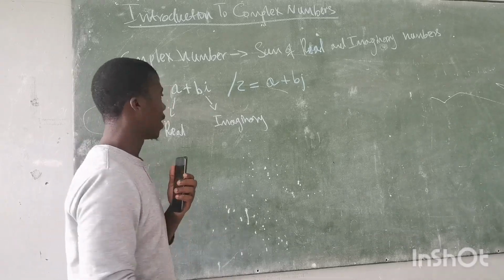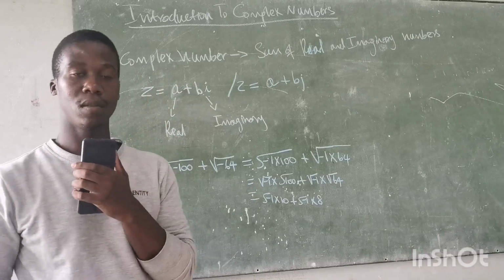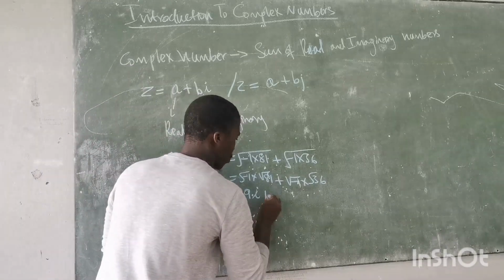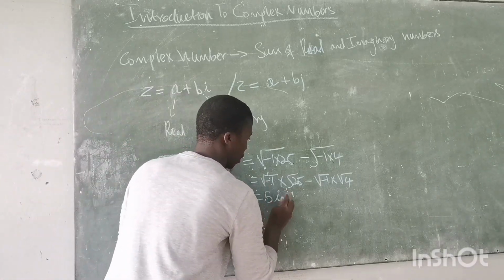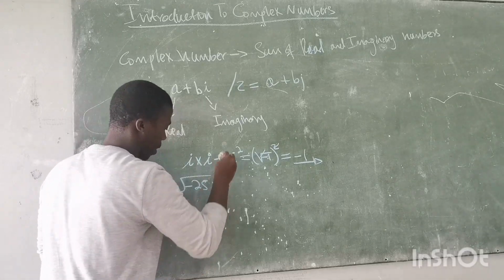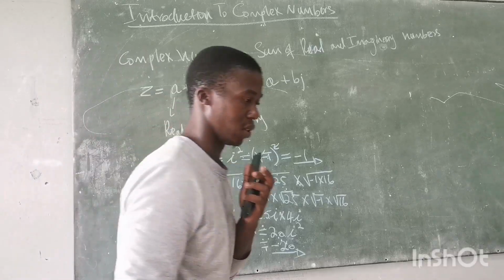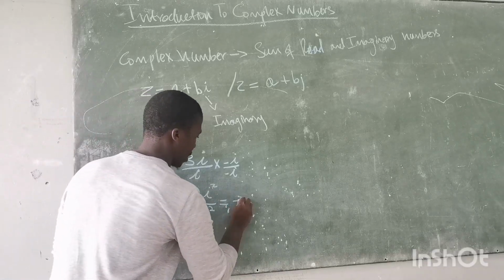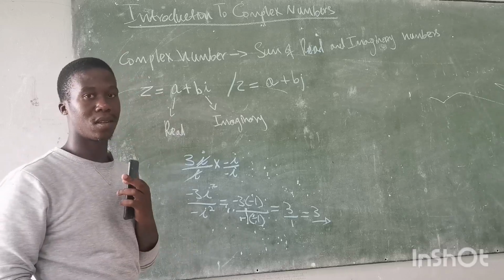Complex Numbers Part2#imaginarynumbers#Tutors1005